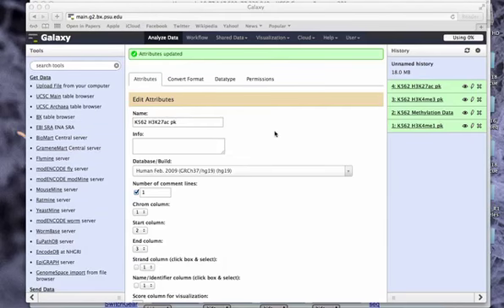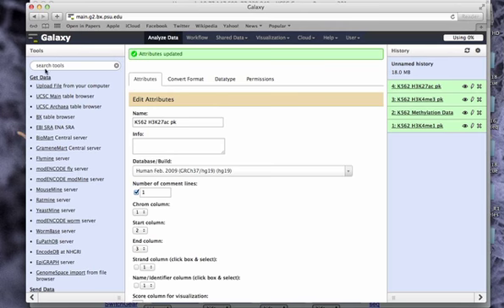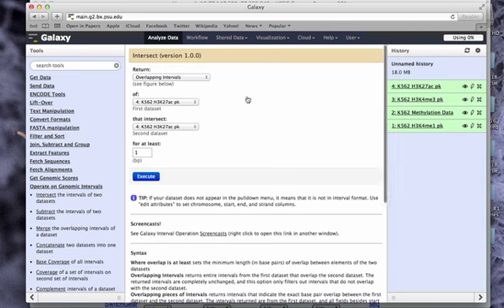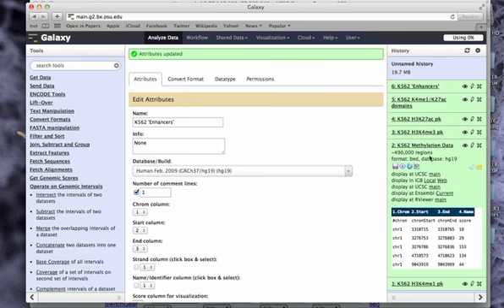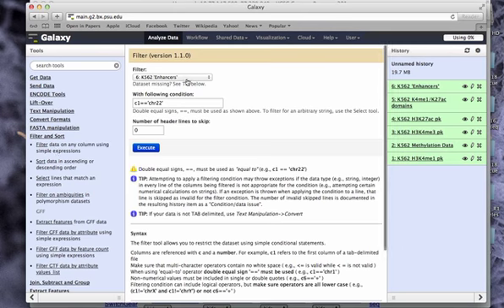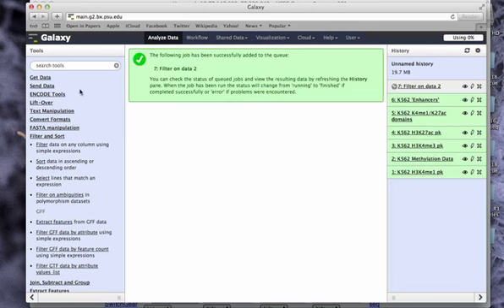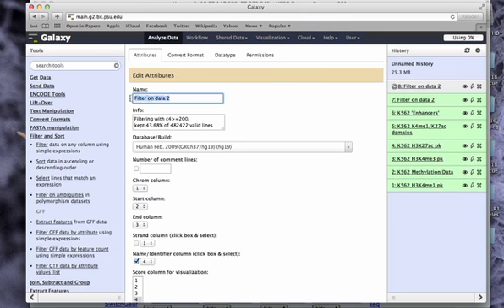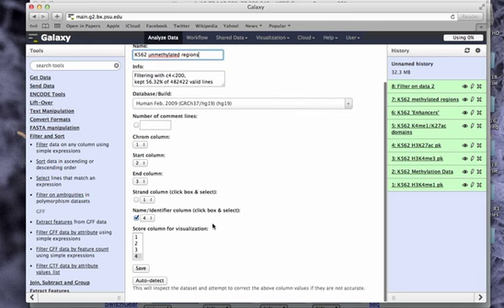CSB250 Epigenomic Exercise II: Part II